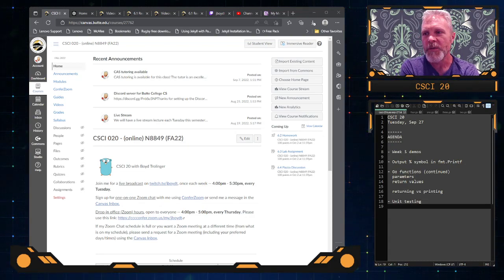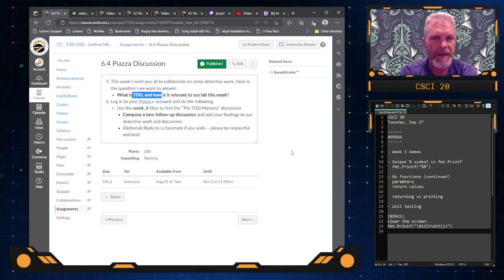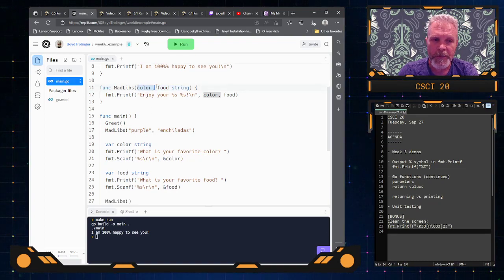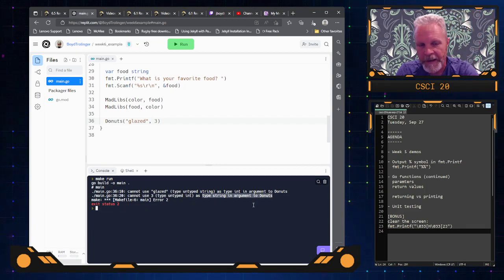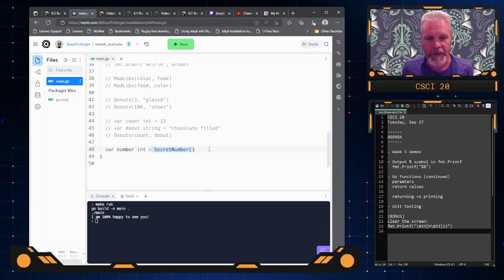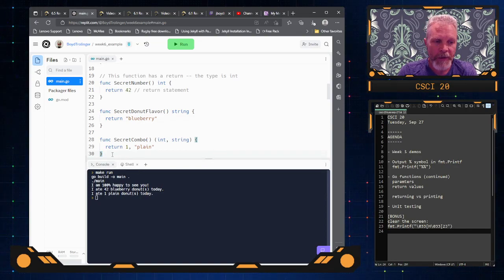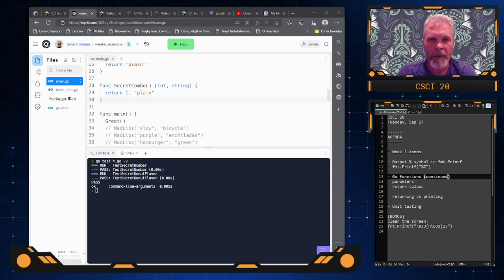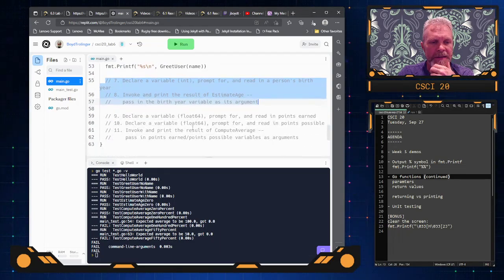CSCI 20 -- Tues, Sep 27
Week 5 lab demos; Go functions review; Go functions that return values; Go unit testing; Week 6 lab tips -- Watch live